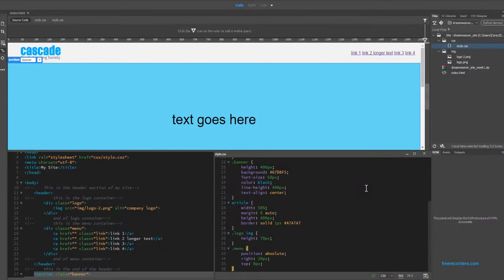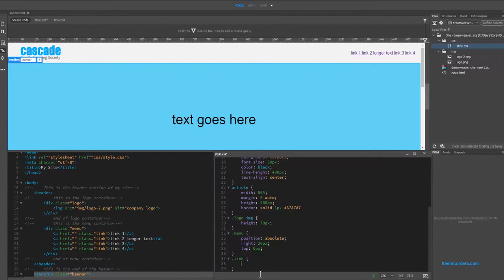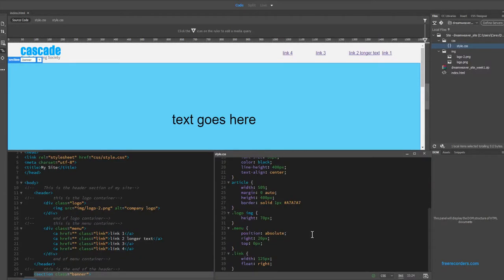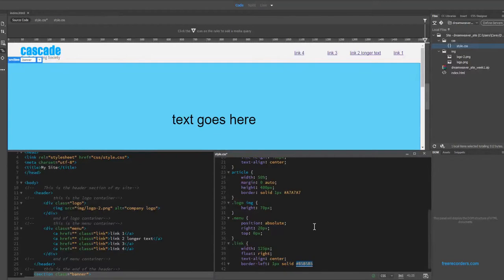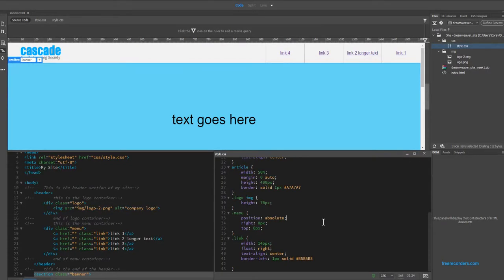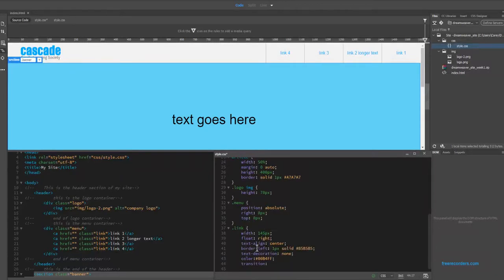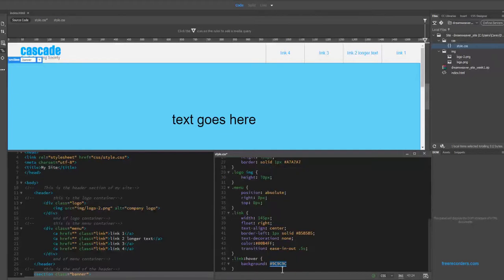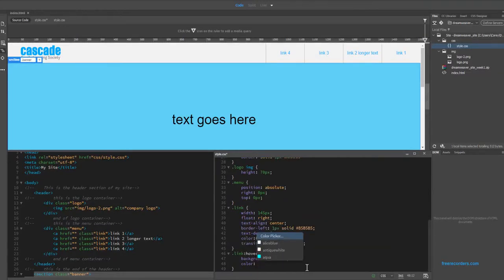Customizing A tags with CSS in Dreamweaver CC 2018